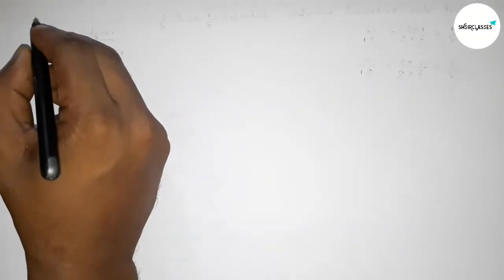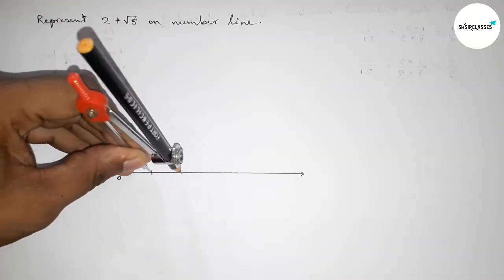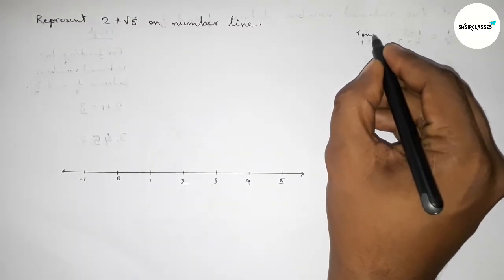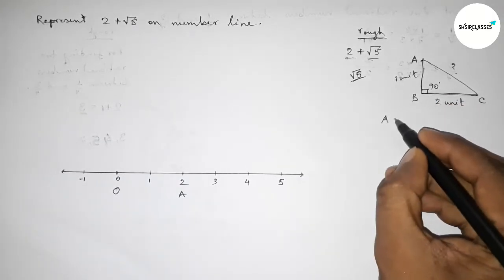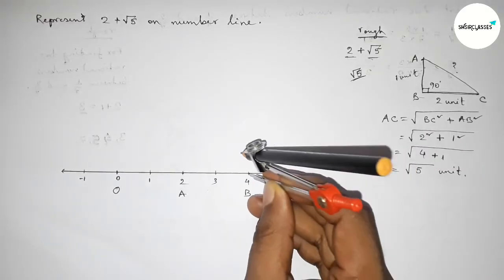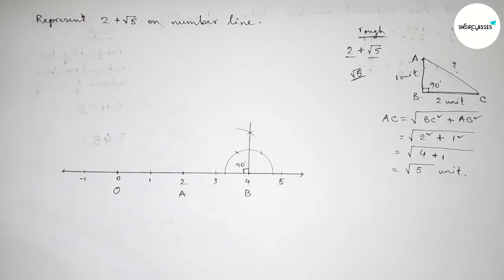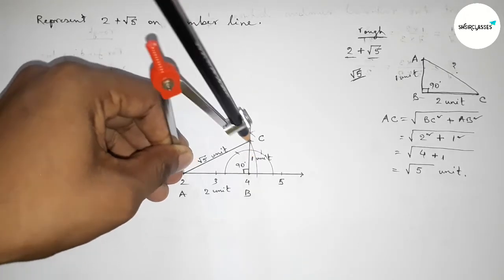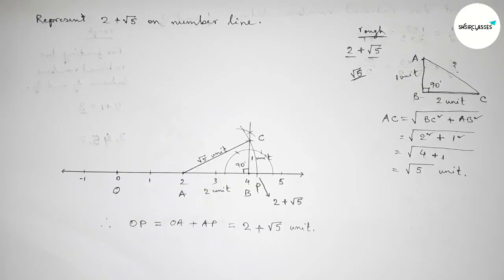How to represent 2 + root 5 on number line. shsirclasses.